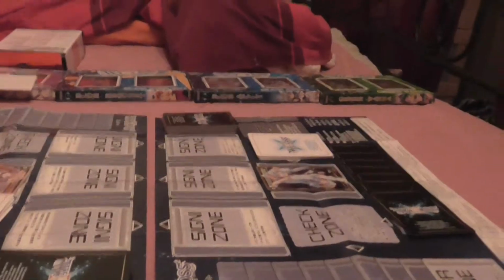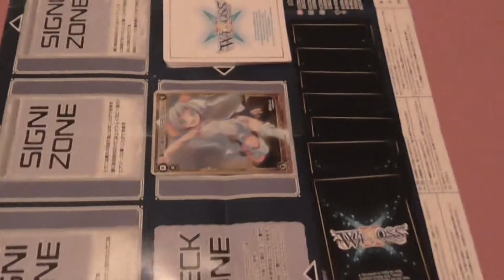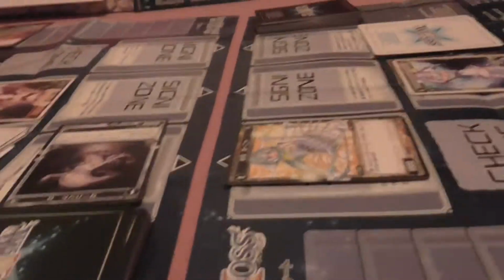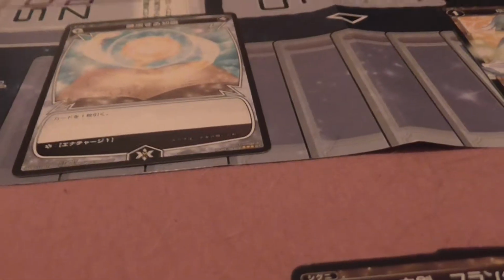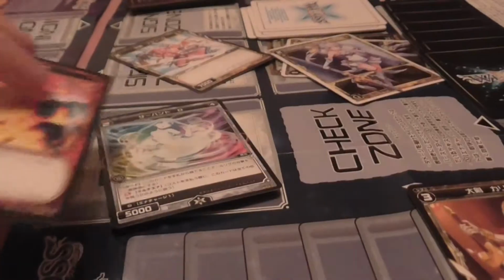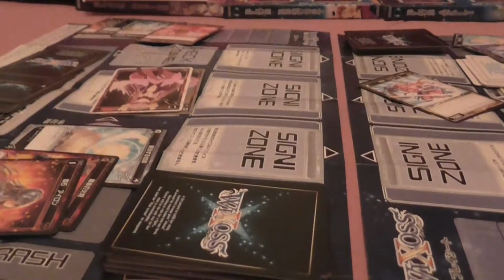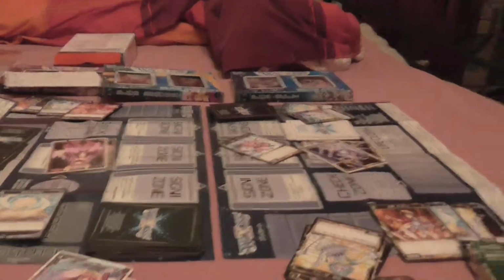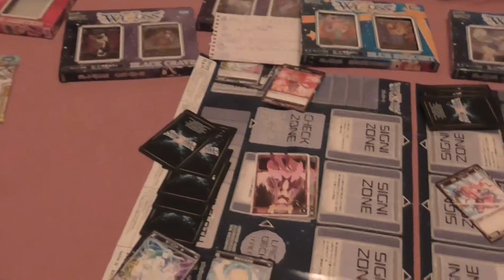How to play Wixoss Card Game - Part 2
Don't worry I actually go over how to play right from the start!

The ending is kinda rambly again though!